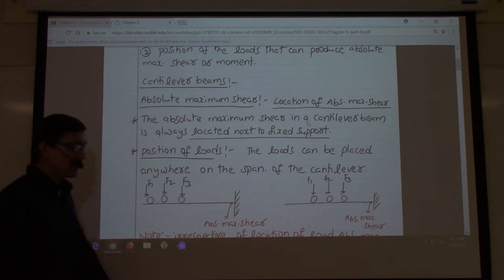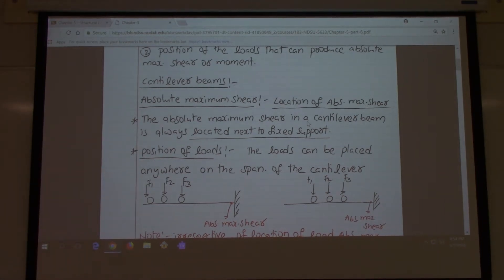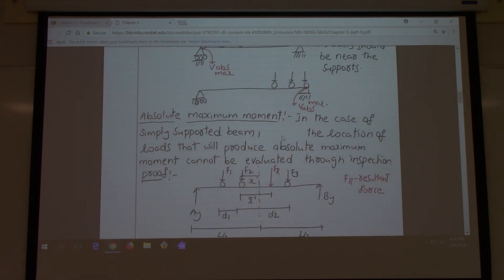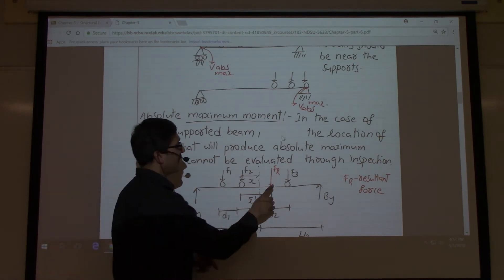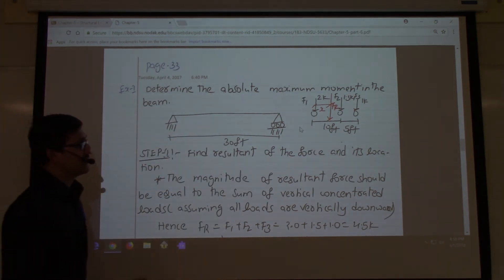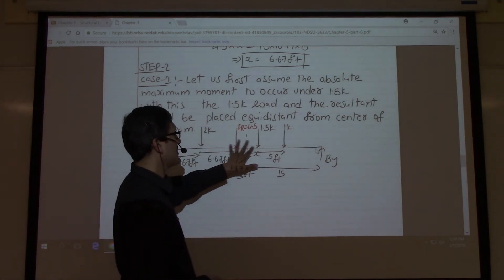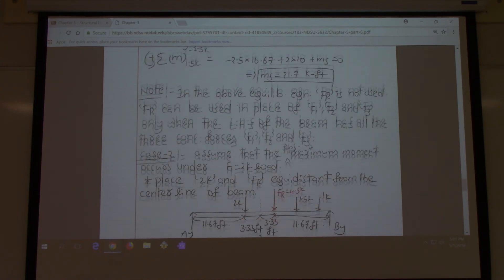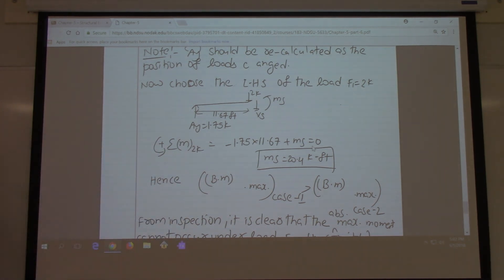Absolute Max Shear and Bending Moment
CEE North Dakota State University Lecture